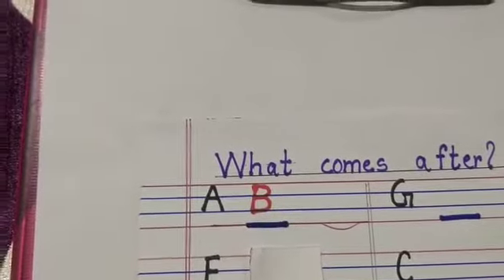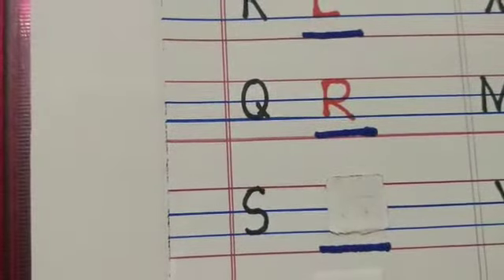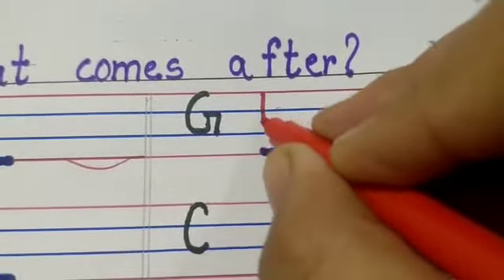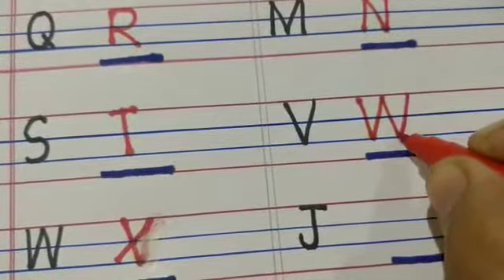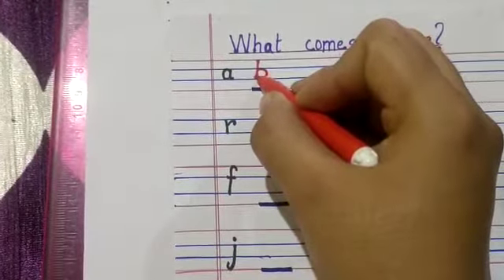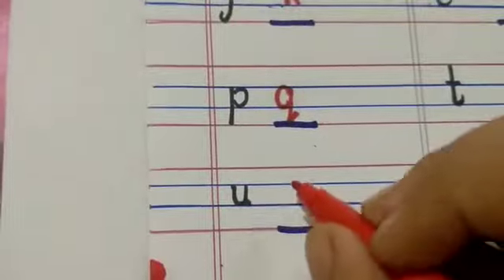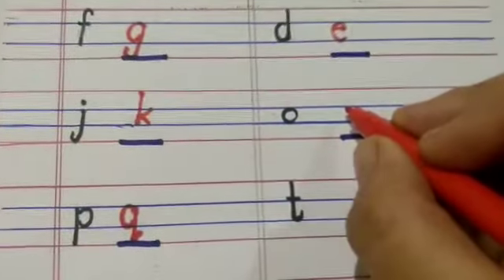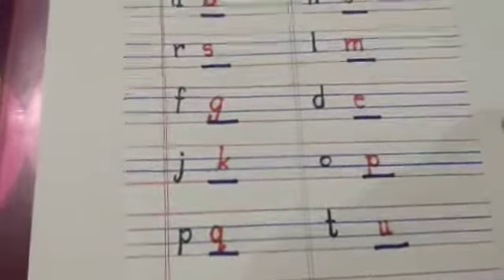This video is for class- Nursery Sub- English writing Topic- What comes after ? [A-Z], [a-z]